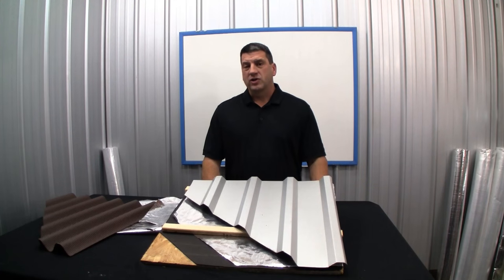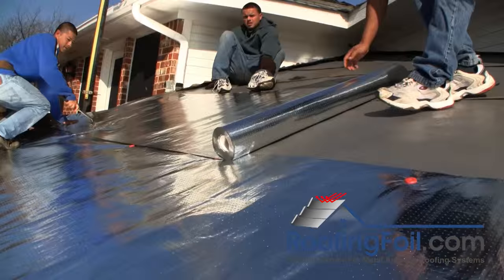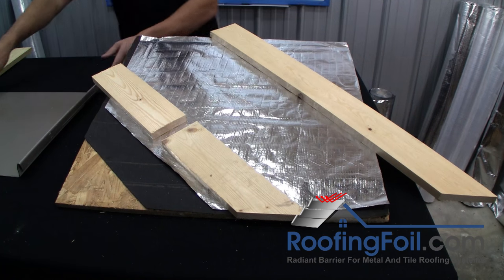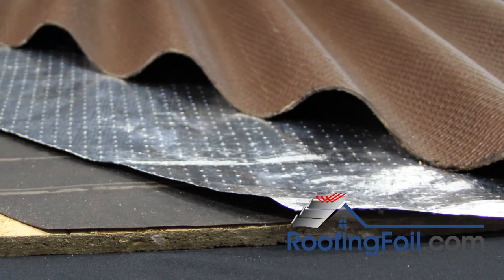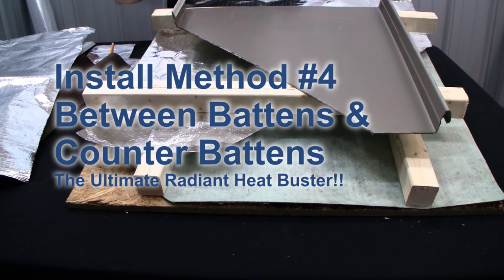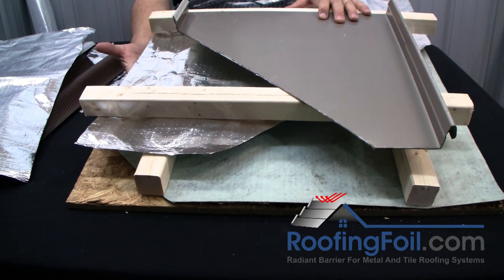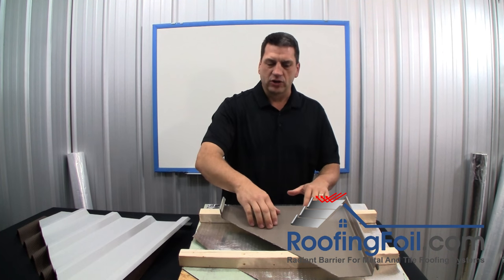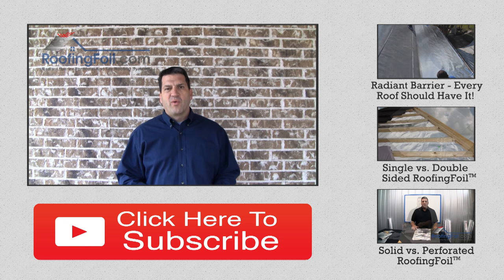RoofingFoil - How To Install A Radiant Barrier In Metal Or Tile Roofs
How to install a radiant barrier under metal or tile roofing systems Installing a radiant barrier is one of the easiest, low cost, and fastest way to make a metal or tile roof super energy efficient and extend the life of the underlayments and roofing deck.  In this video Ed shows the four most common installation methods for installing a radiant barrier.  Under battens, direct to roof deck, under battens and counter battens and between battens and counter battens. No matter what type of roof you are installing: tile, metal, standing seam metal, stone coated steel, or a corrugated product, RoofingFoil™ will make the roof better.